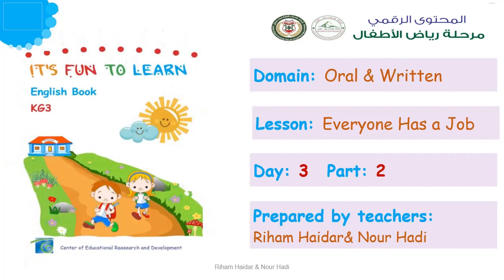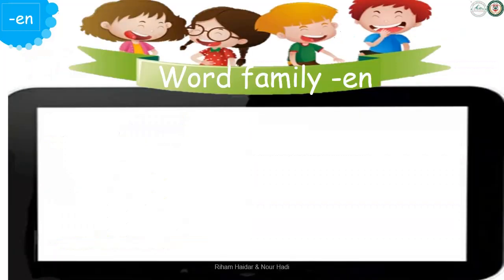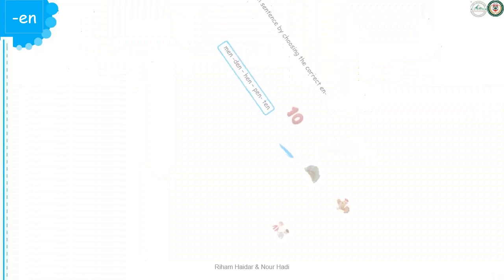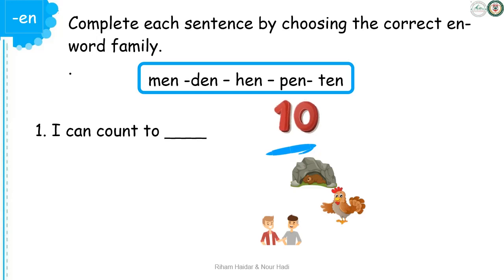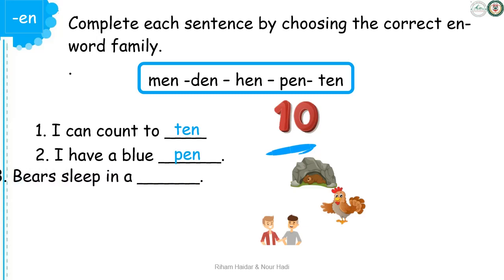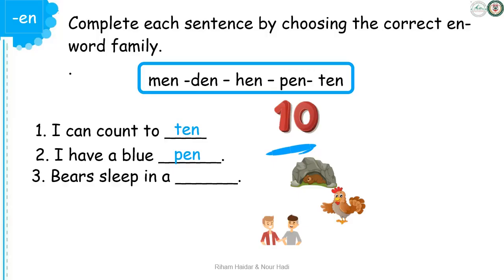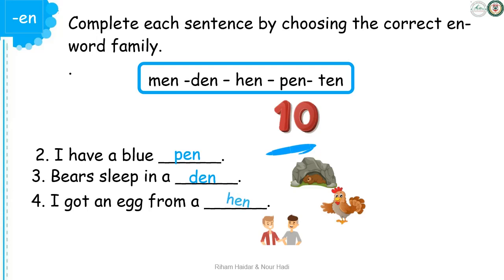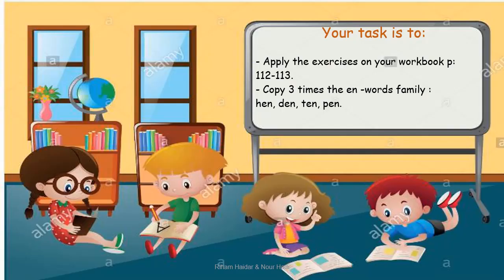Letter J day 3 part 2